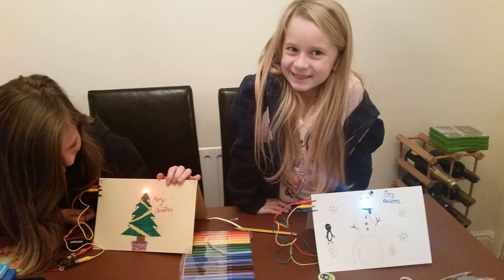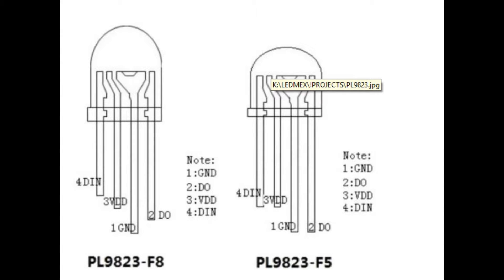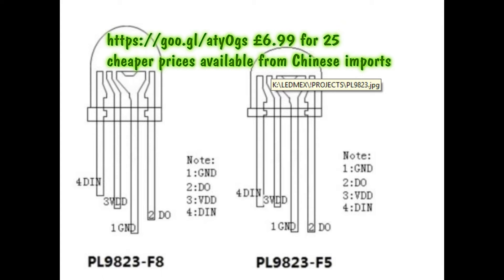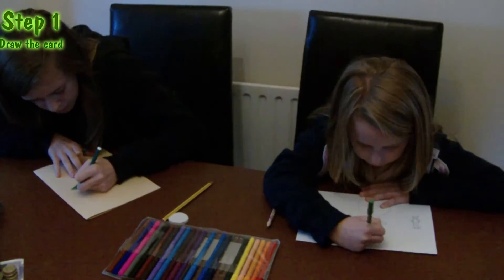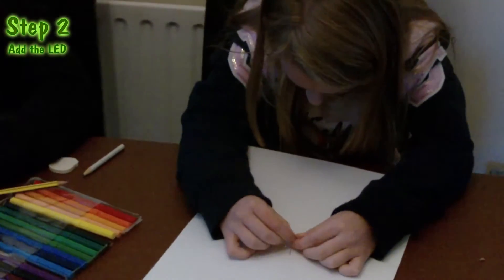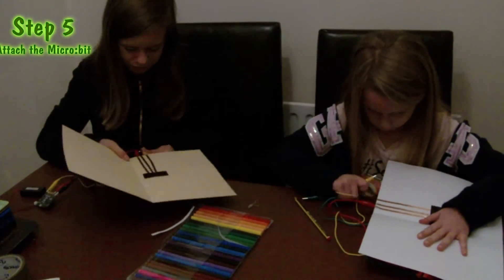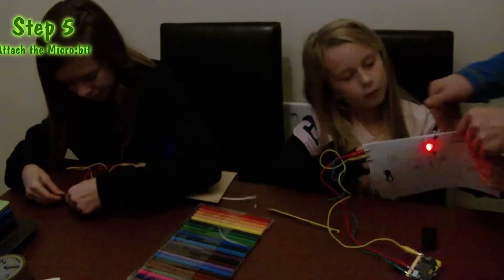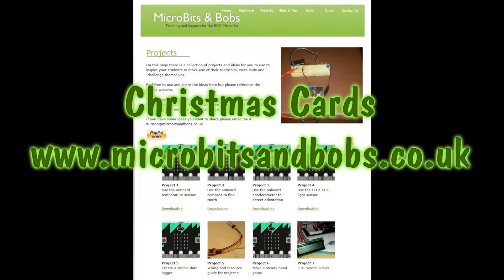Microbit Christmas Card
Amelia (12) and Grace (8) create a Microbit Christmas Card.  This was a prototype/practice for a CAS Hub session I have planned for Nov and to see if it could be done easily in a single session or lesson